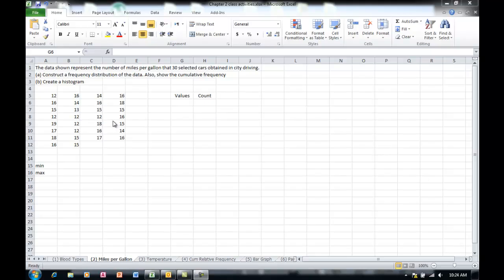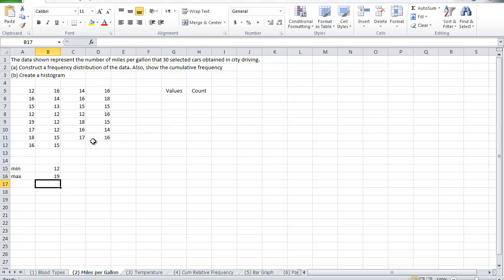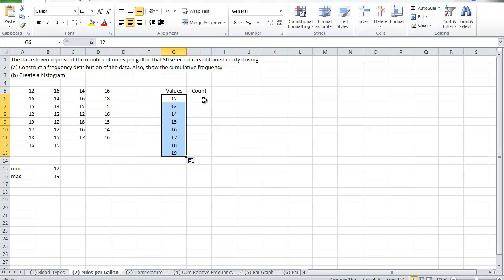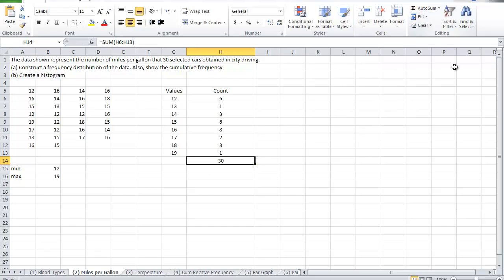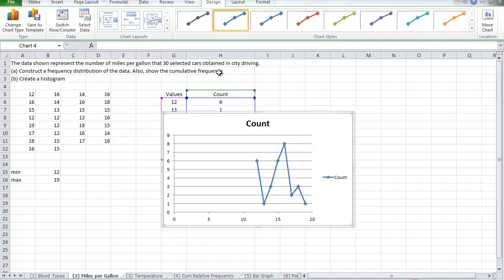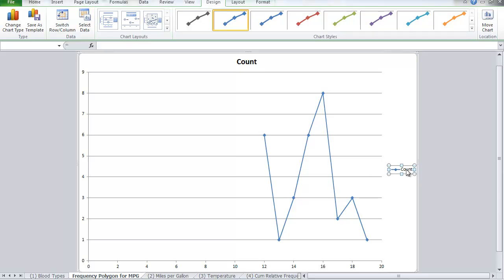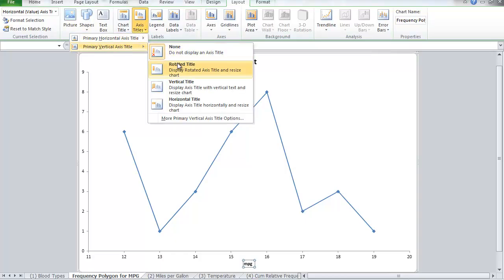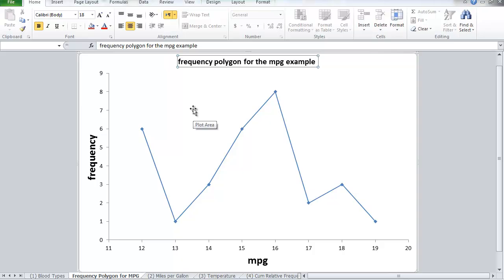Ungrouped Frequency Distribution.mp4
This video shows how to create an ungrouped frequency distribution from raw data and then convert the table created into a frequency polygon, all using Excel 2010